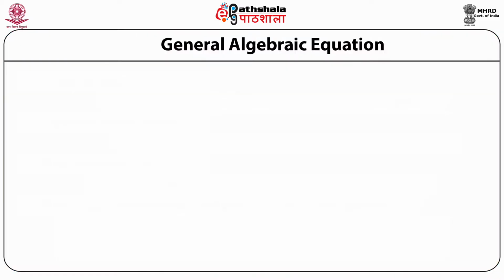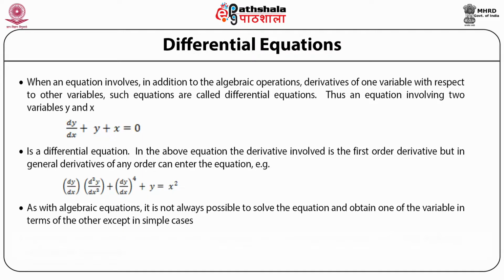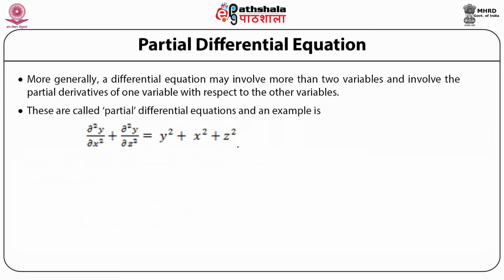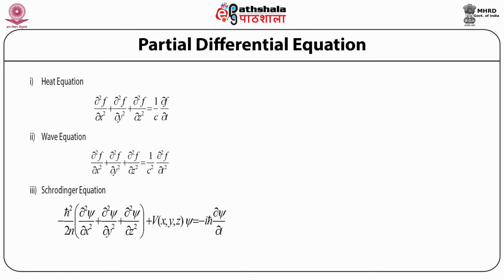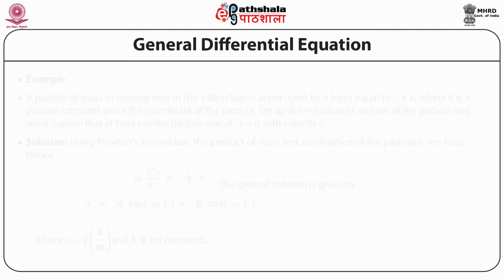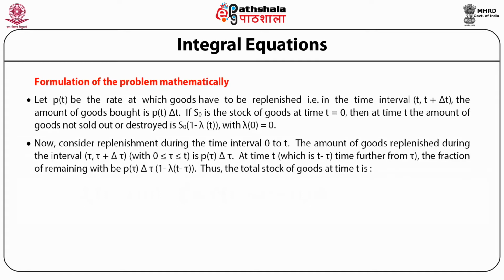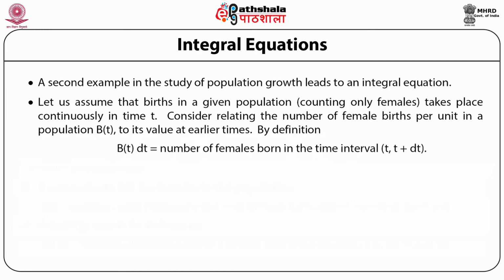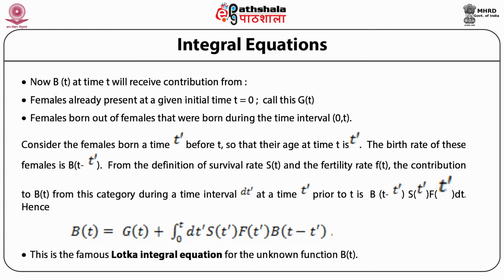Algebraic, differential and integral equations